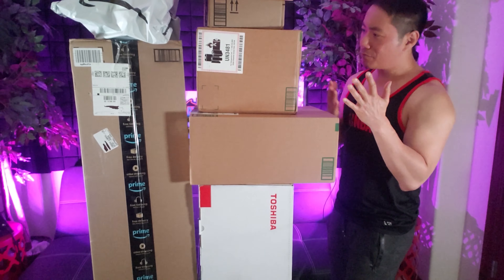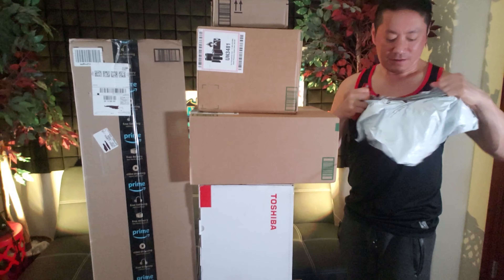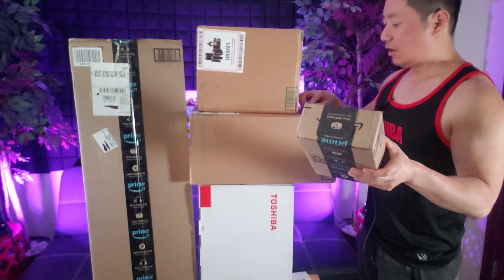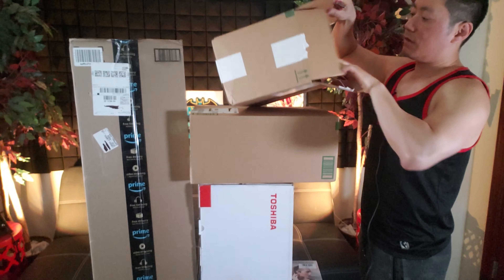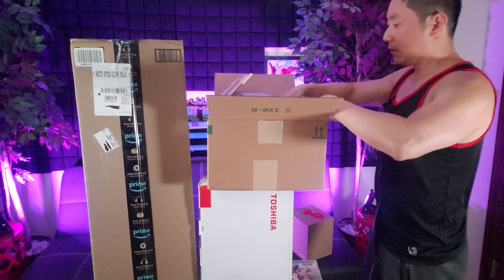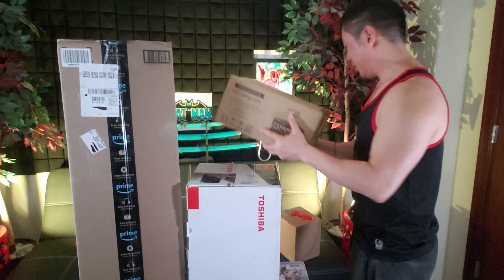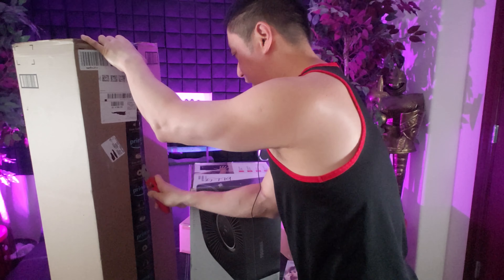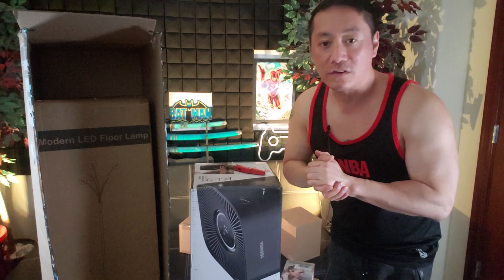Unboxing Free Stuff 32 | The Youtube Life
It's also a preview of my upcoming product tests & reviews.